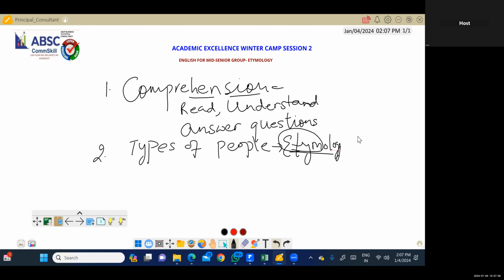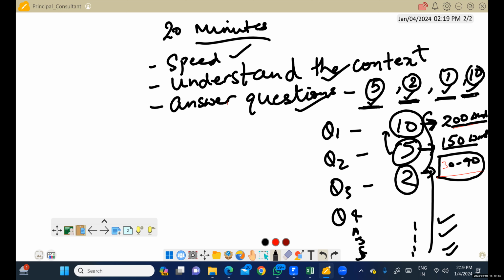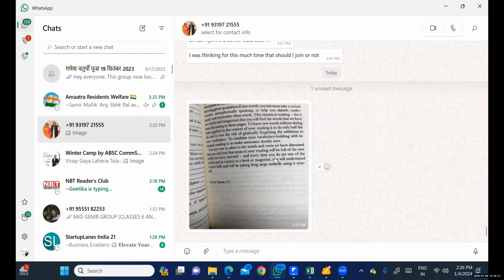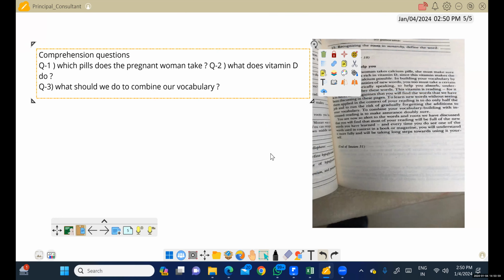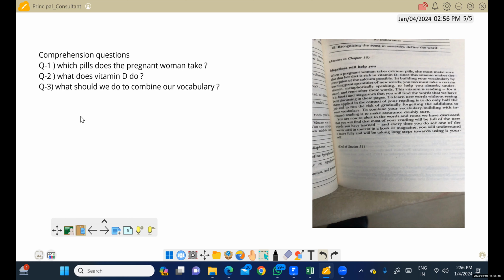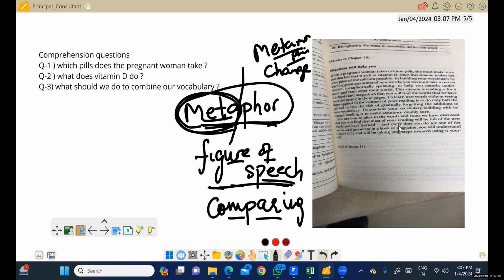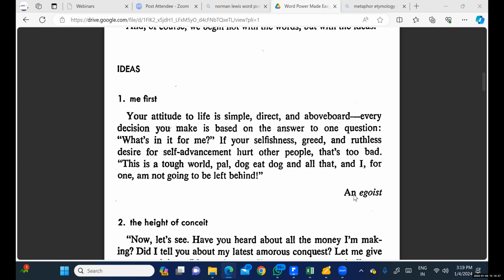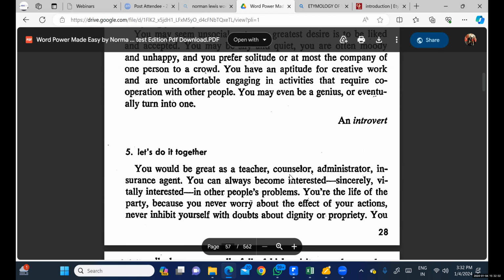WINTER CAMP MID SENIOR GROUP SESSION 2 JAN 4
classes 6 and 7- ENGLISH